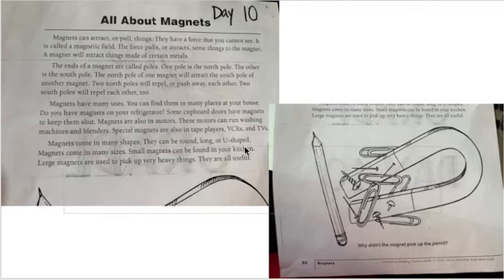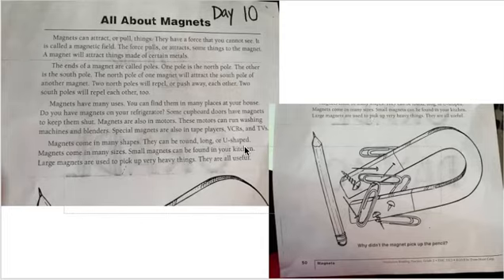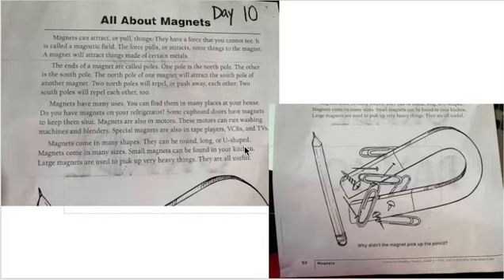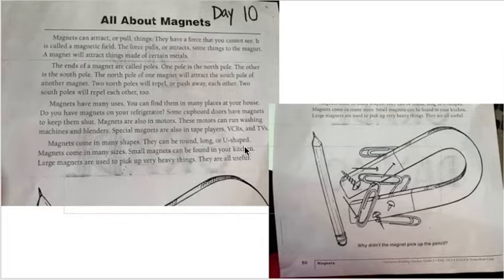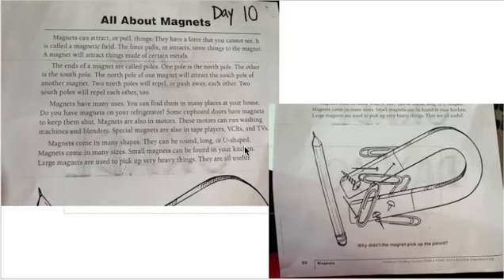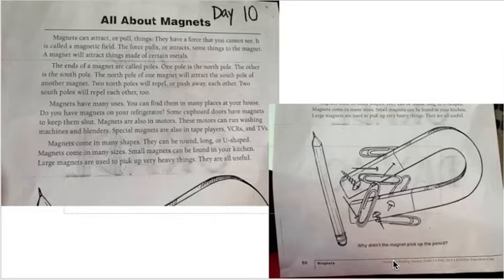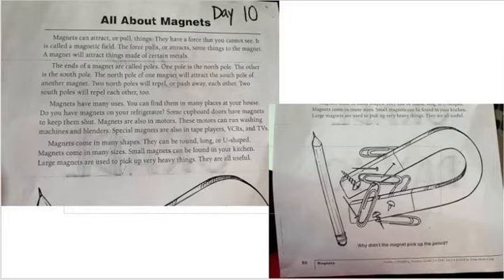Reading Day 10